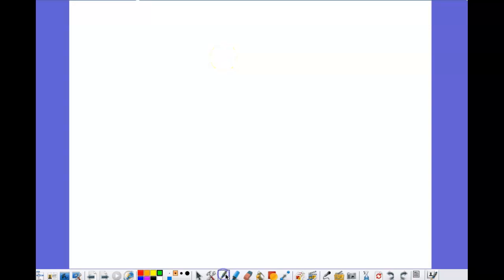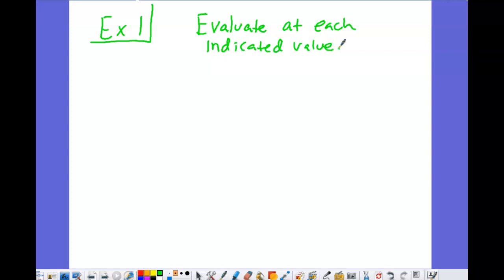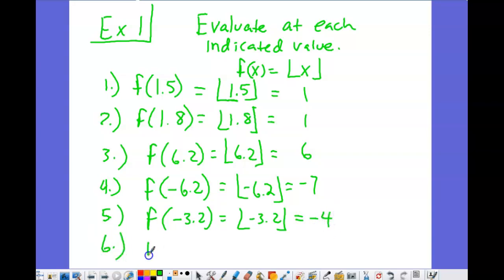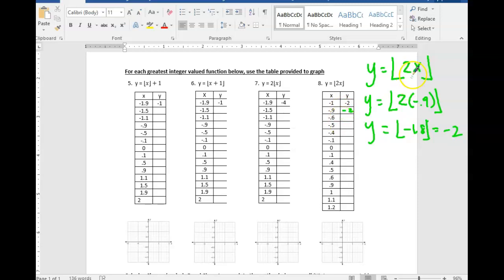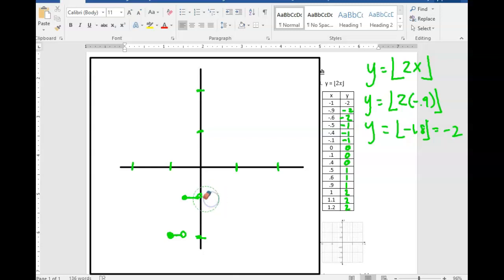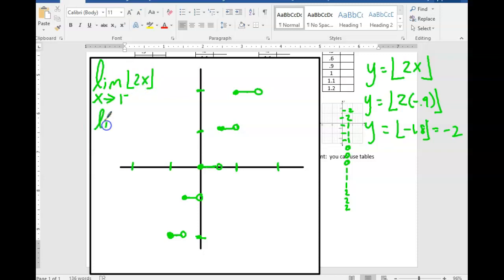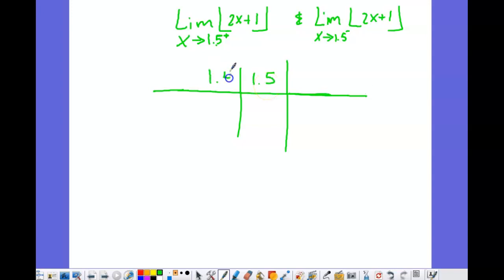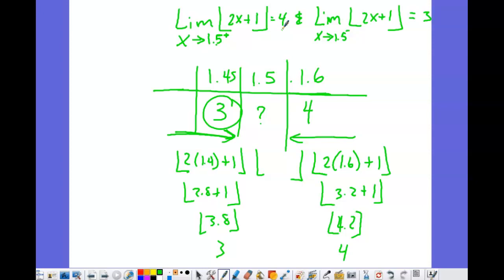Extra Credit Lesson Step Functions and Limits